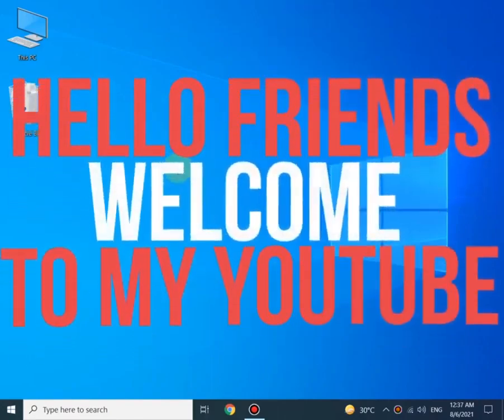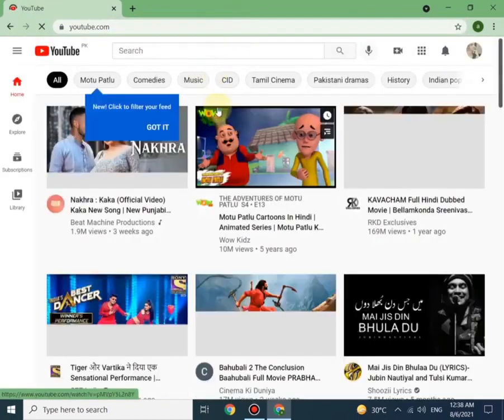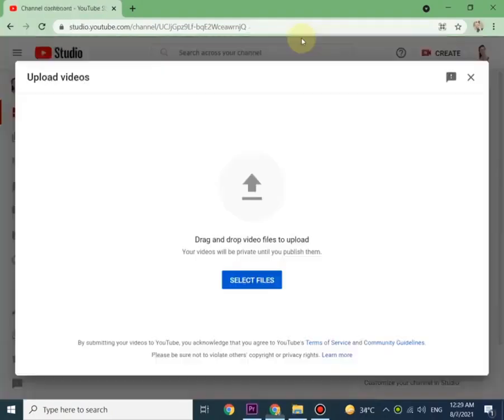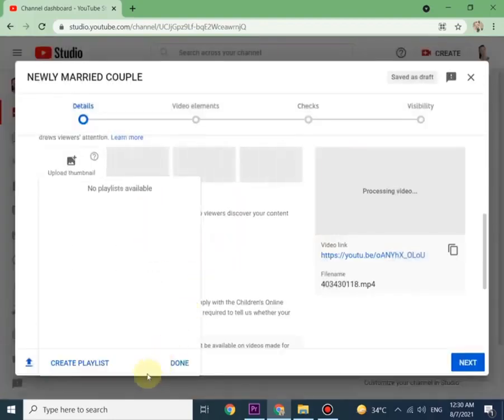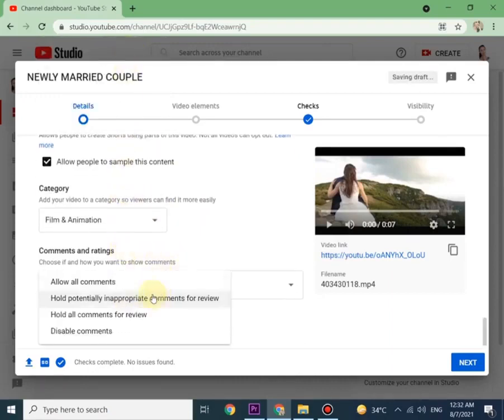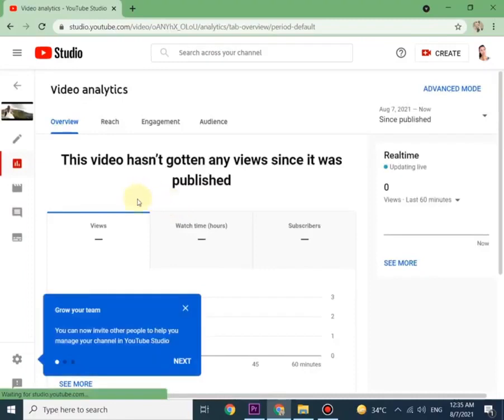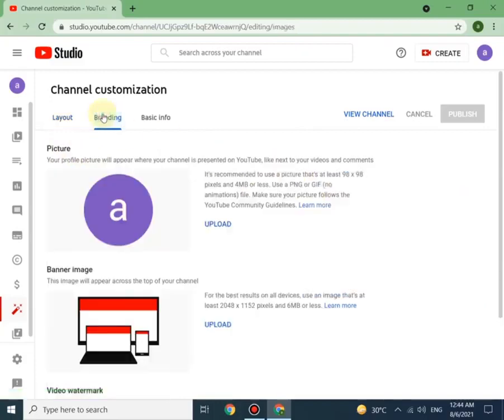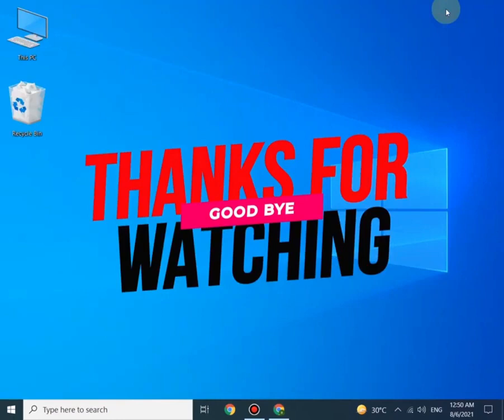How To Create A YouTube Channel! 2022 Beginner’s Guide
Learn how to create a YouTube Channel in 2022!
A step-by-step beginner’s guide, from creating a YouTube account to optimizing the key ranking settings most people miss!

 This tutorial is meant to show beginners how to start a YouTube channel. Creating a YouTube channel is really simple to do when you follow this step by step tutorial by Universal Tech solutions.

Starting a YouTube Channel can be a daunting idea, especially if you’re new to YouTube.

As YouTube has become the second most popular search engine in the world, it’s no wonder that more and more people want to learn how to make a YouTube Channel of their own.

With a little bit of knowledge and preparation, creating a YouTube channel can mean the start of building a library of accessible content that shows up and ranks in both Google and YouTube, that gets found YEARS after you create and upload it.

In this video, I'm going to step you through the process of starting a successful YouTube Channel, starting with how to make a YouTube account & how to start on YouTube, all the way to configuring your channel for upload & the hidden channel settings you can easily optimize to maximize your results.